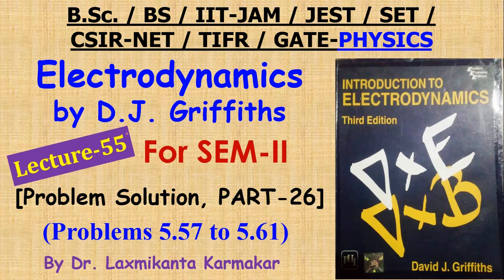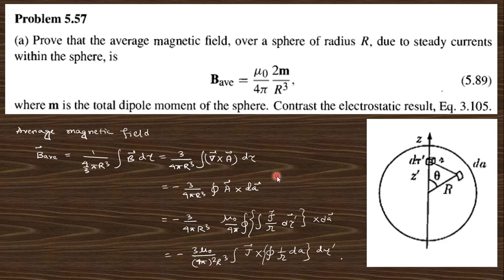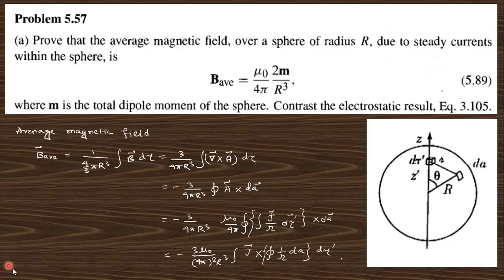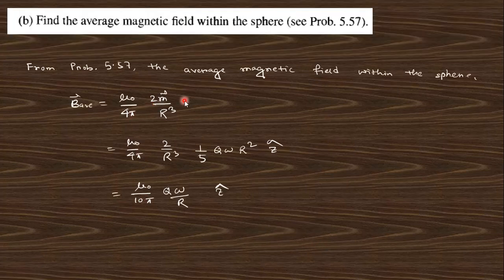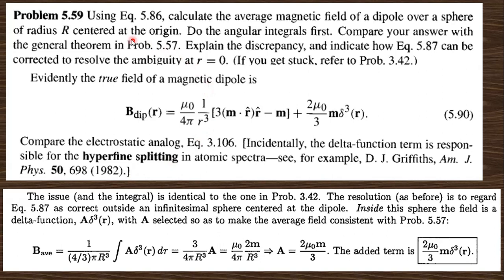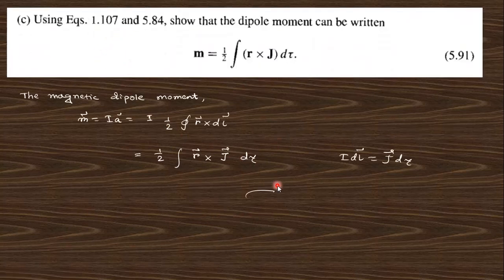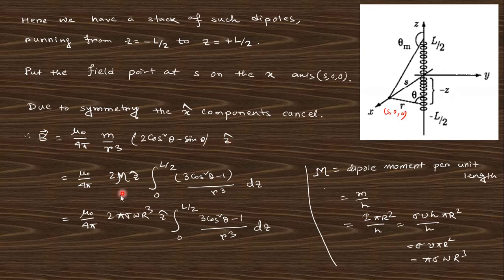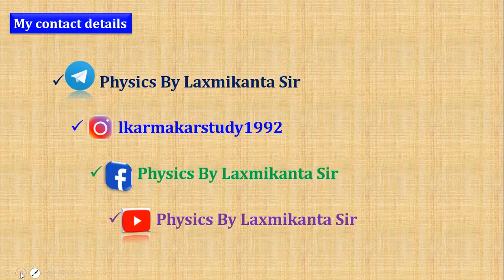Lecture-55=Solution of Electrodynamics by DJ Griffiths (Problem 5.57 to 5.61) PART-26) by LK Sir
Hi,  this video consist the solution of the problem asked in the book Electrodynamics by DJ Griffths (Chapter-5, Magnetostatics)